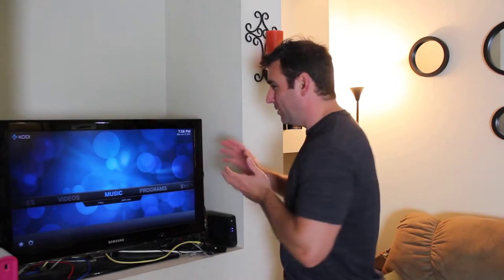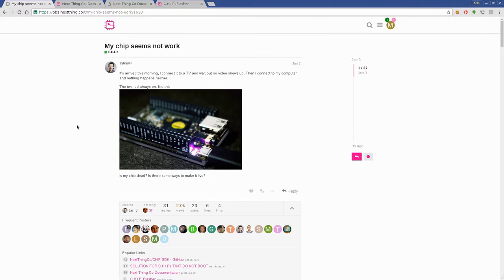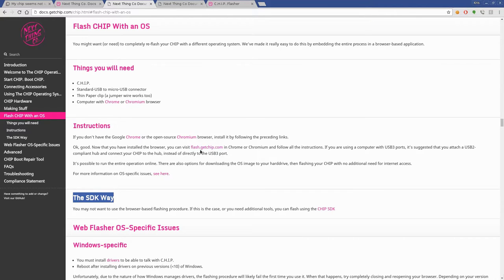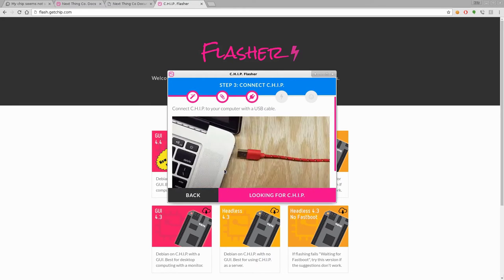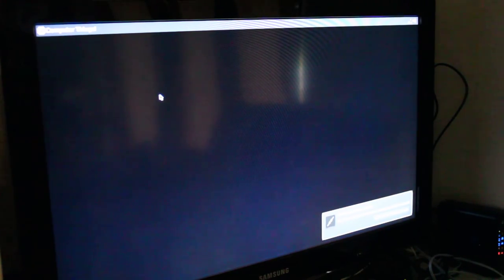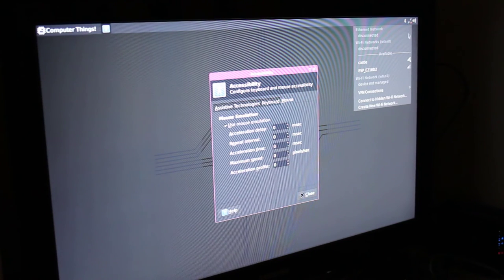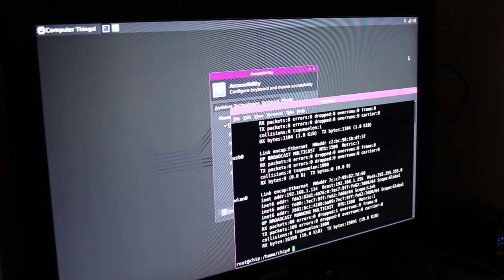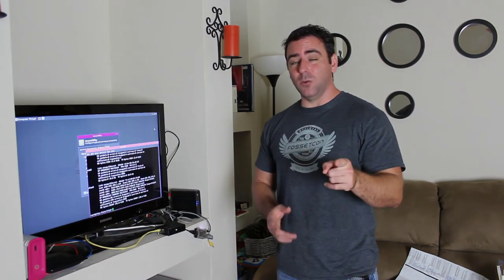$9 CHIP Computer First Boot